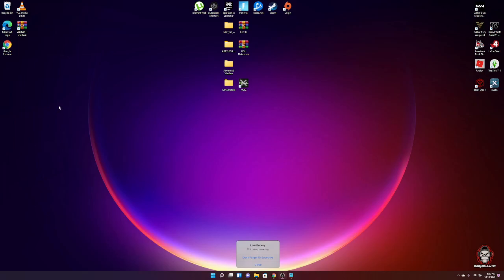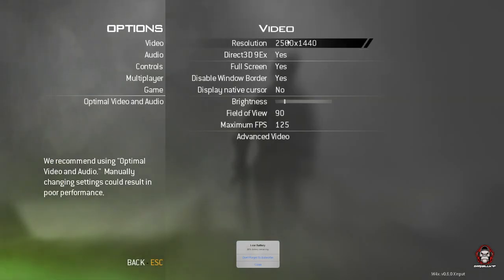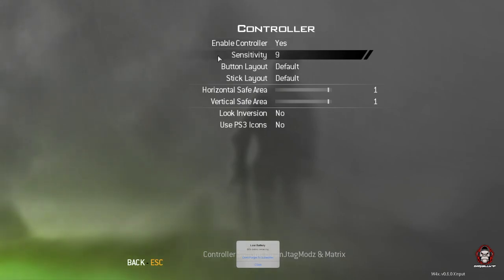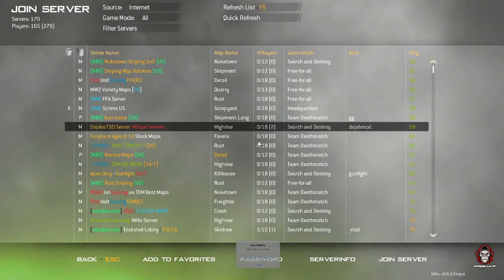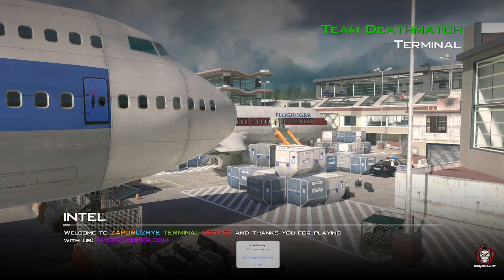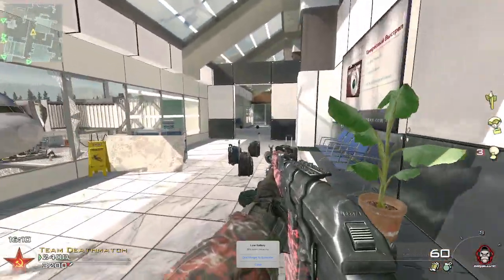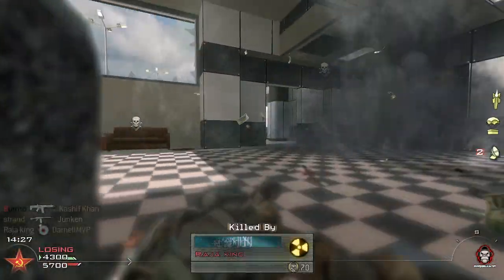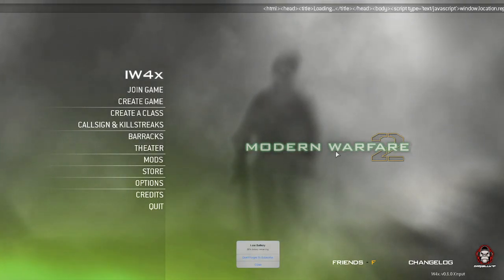2023 IW4X Install: Quick & Easy Guide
Thank you all for tuning in on this super quick, super easy, super cool installation guide for IW4X in 2022. Things are a bit different now so I figured as I reinstalled it I would help anyone out there who needs to get it too.